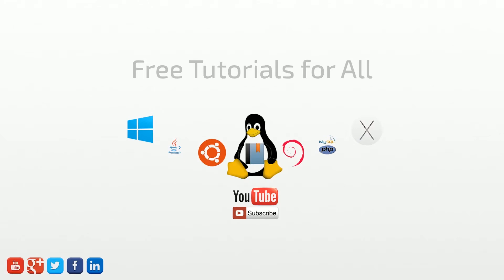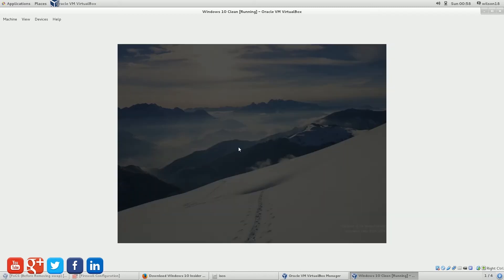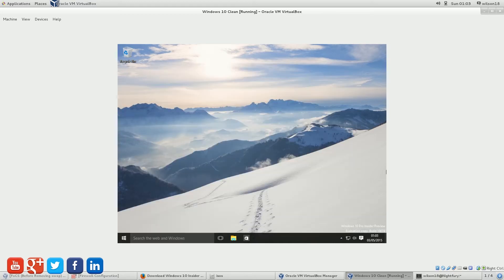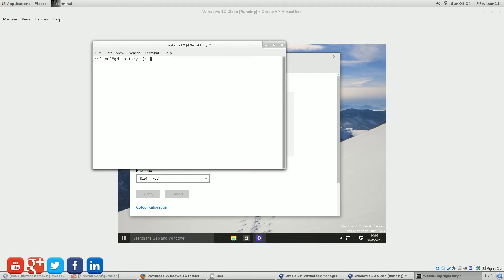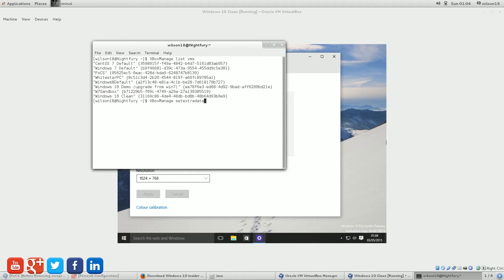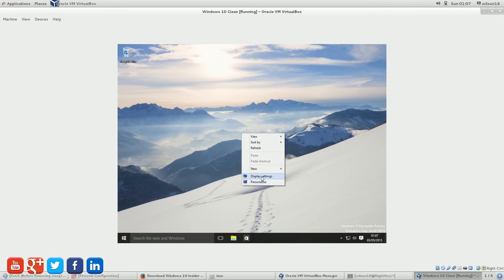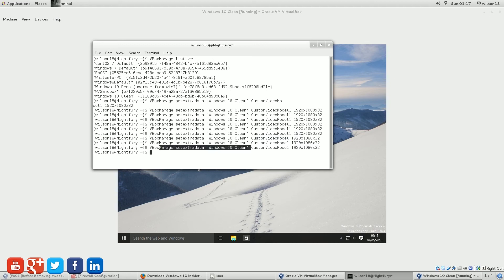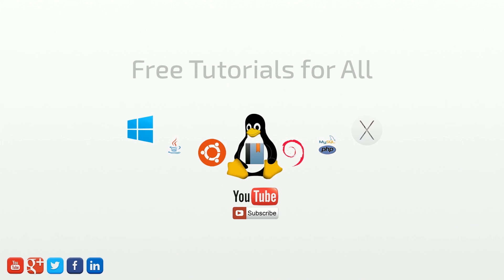Changing Resolution on Windows 10 VirtualBox [Pro Insider Preview - Build 10074]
In this video, I will be showing you how you can set a custom resolution e.g. 1920x1080p on a virtualbox VM for Windows 10.

This has been tested on the following builds. I will also try and keep an updated list on the forum linked above.

Tech Preview: Build 9926
Pro Insider Preview: Build 10074